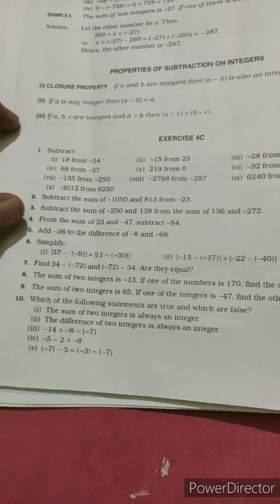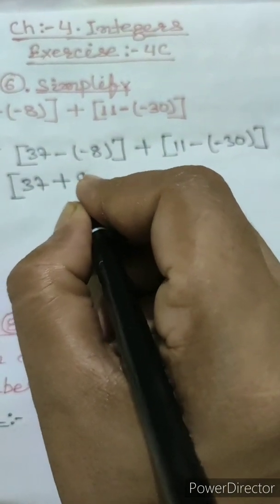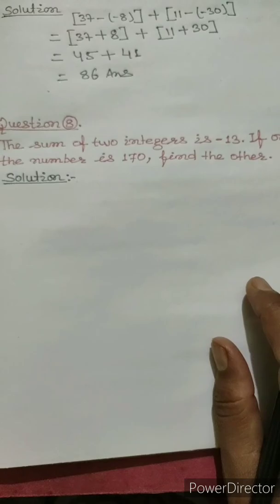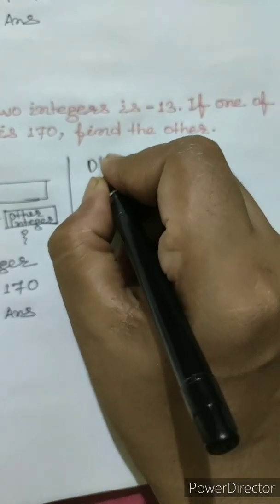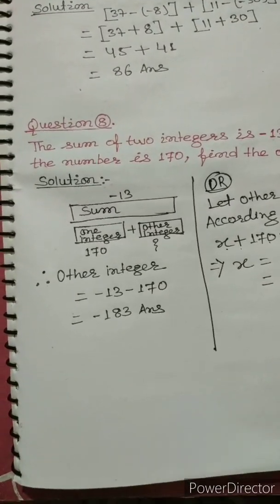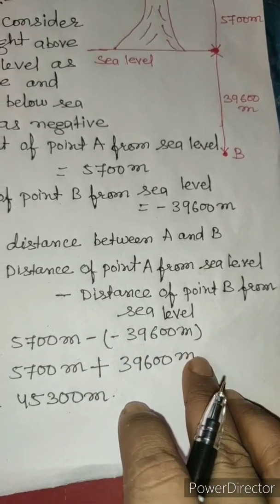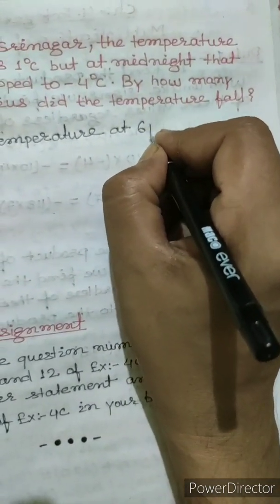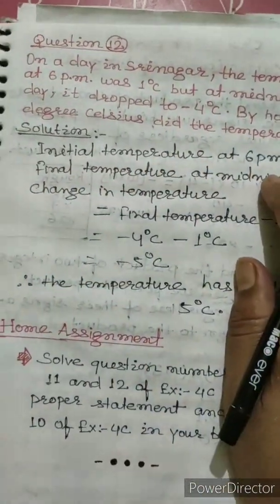Std:-VI, Maths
Word problems based on subtraction of integers